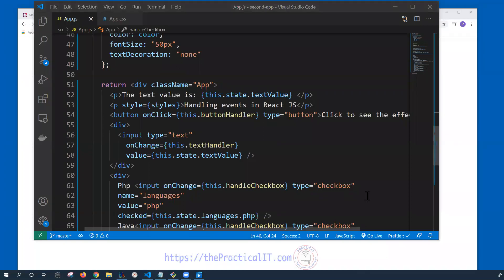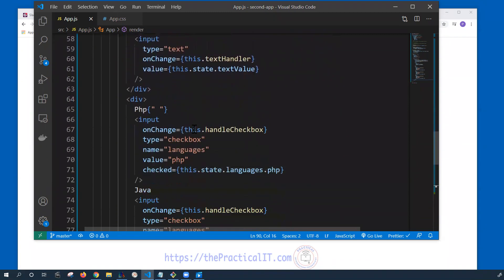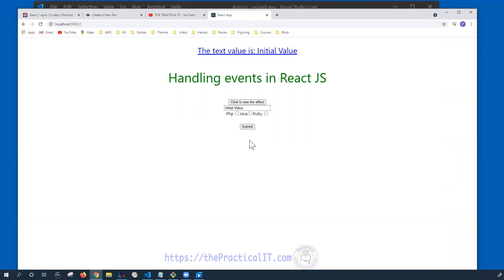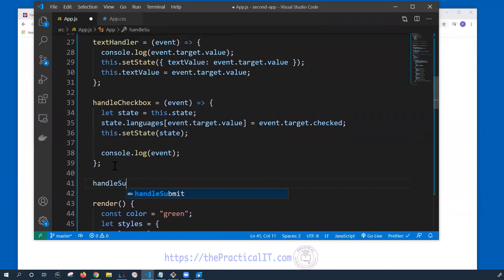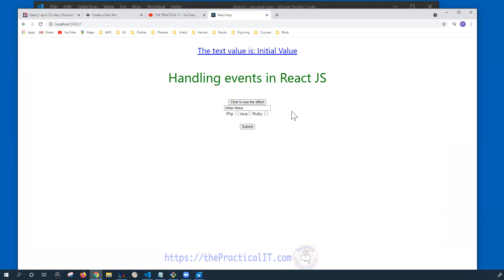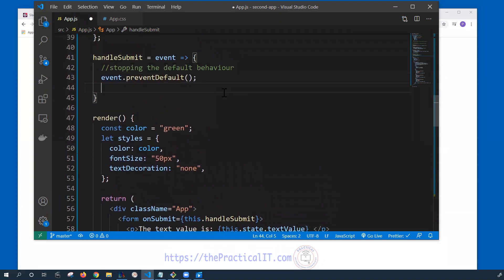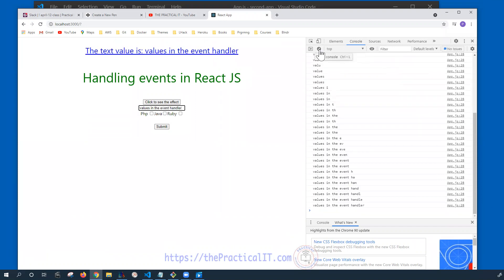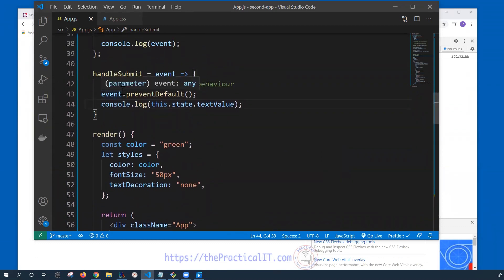React JS 24 - Handling Form Submission. Using preventDefault() on Submit button. Practical IT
Adding form in react component. How to submit data from form and accessing data on the form. Using event prevent default